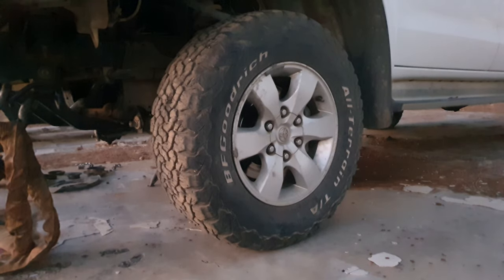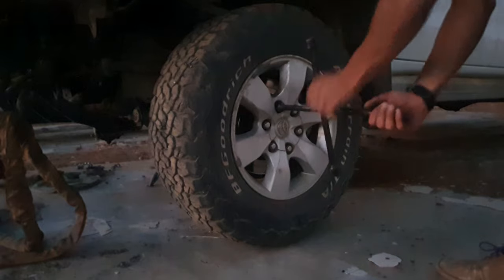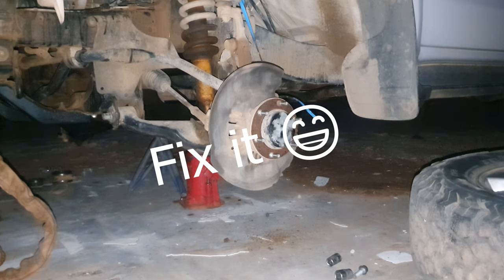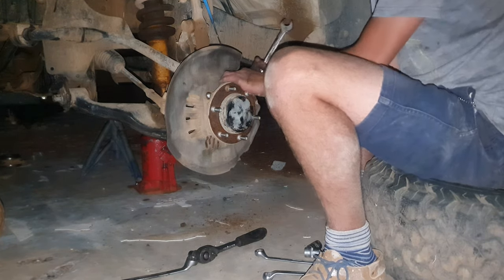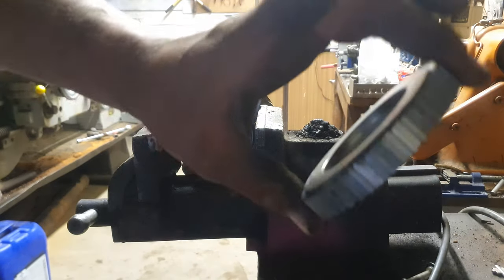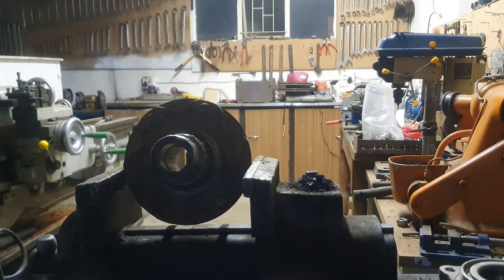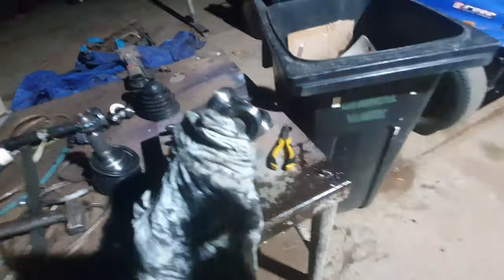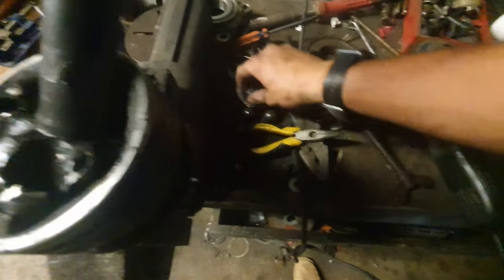How To Fix A Broken Wheel Bearing part 1